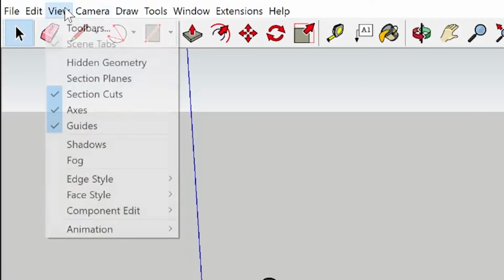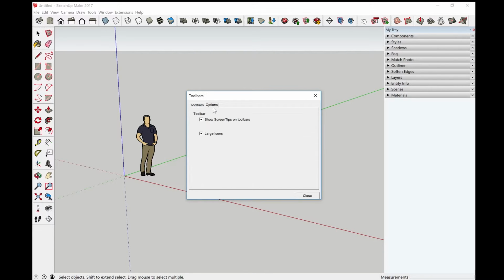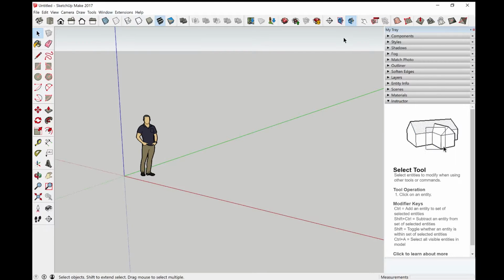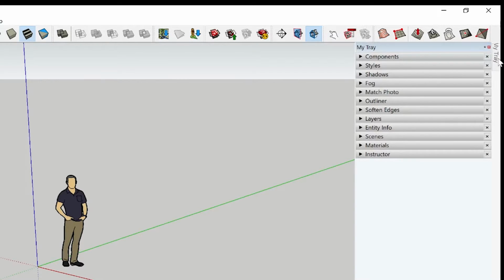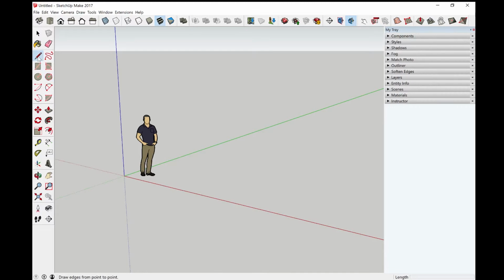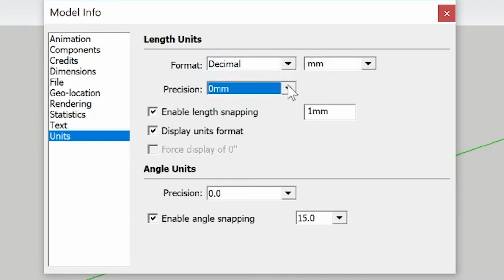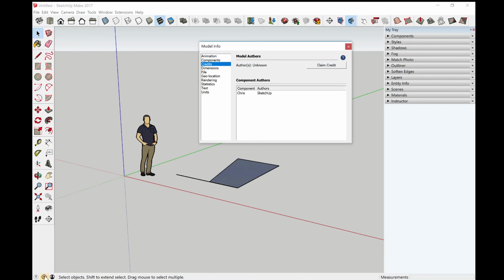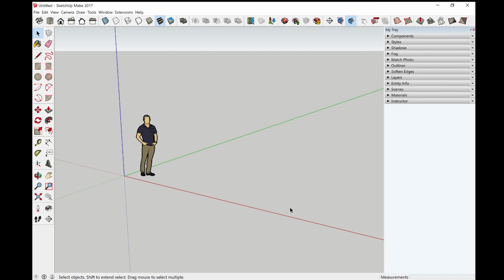Sketchup Hacks Everyone Must Know |Setting Up Sketchup After First Installation|Ep 5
Hi Everyone,

Today's video

Today I will be teaching you how to set up your workspace in Sketchup.
I will be covering Sketchup toolbars to include, Setting up your default tray, how to use the measurement toolbar, the instruction bars and credits.
After today you can select most of the toolbars within Sketchup in 1 to 2 clicks. It will speed up your efficiency.

In Setting Up Toolbars i will be teaching you how to set up your workspace so all the useful and convenient tools in Sketchup can be used.
I will also be setting up the secondary toolbar in Sketchup called default tray, when you have the default tray some of the toolbars will not be needed.
The measurement toolbar allows you to look at how long your line is, what dimensions does your rectangle have, the radius of your circle, the angle you have chosen and much more.
The instruction bar at the bottom of the screen in Sketchup is for you to look at hints of what you can do with a particular tool in Sketchup.
And lastly the credits page lets you have a summary of what is included in your model.

Chapter Marker:
0:00 Subscription |Sketchup Hacks Everyone Must Know Ep 5|
0:05 Social Media |Sketchup Hacks Everyone Must Know Ep 5|
0:10 Introduction |Sketchup Hacks Everyone Must Know Ep 5|
0:25 Setting Up Toolbars In Sketchup |Sketchup Hacks Everyone Must Know Ep 5|
1:30 Setting Up Default Tray In Sketchup |Sketchup Hacks Everyone Must Know Ep 5|
3:33 Measurement Bar in Sketchup |Sketchup Hacks Everyone Must Know Ep 5|
5:15 Instruction Bar in Sketchup |Sketchup Hacks Everyone Must Know Ep 5|
6:00 Credits In Sketchup |Sketchup Hacks Everyone Must Know Ep 5|
6:20 Next Episode |Sketchup Hacks Everyone Must Know Ep 5|